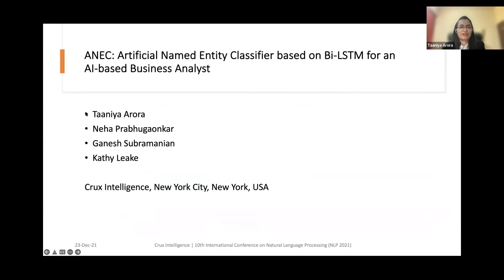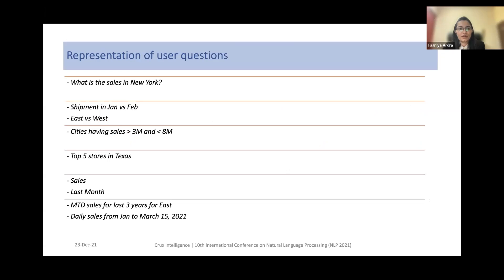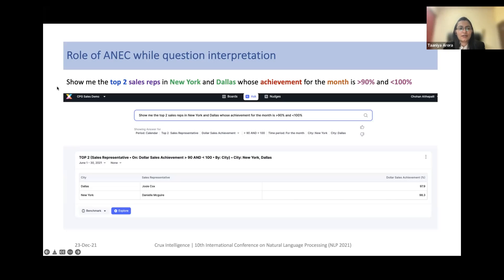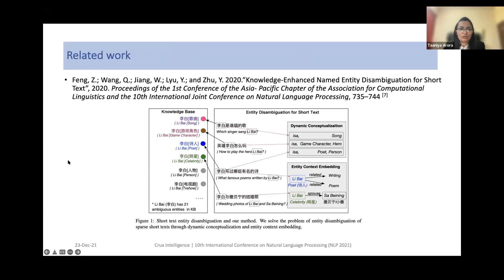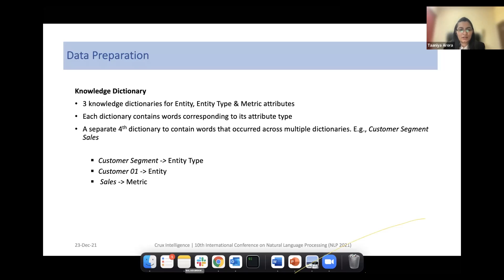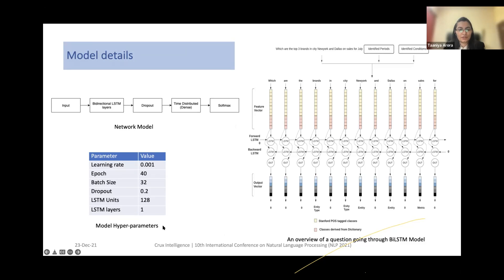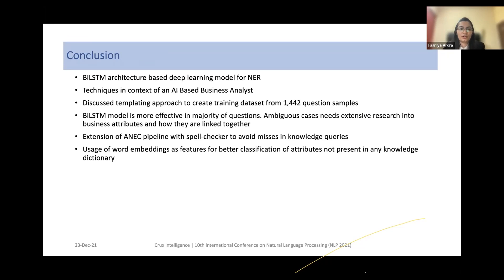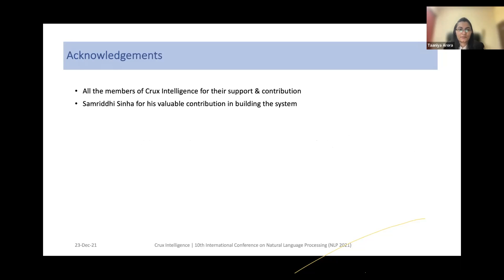ANEC: Artificial Named Entity Classifier based on BI-LSTM for an AI-based Business Analyst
Authors

Taaniya Arora, Neha Prabhugaonkar, Ganesh Subramanian and Kathy Leake, Crux Intelligence, USA

Abstract

Business users across enterprises today rely on reports and dashboards created by IT organizations to understand the dynamics of their business better and get insights into the data. In many cases, these users are underserved and do not possess the technical skillset to query the data source to get the information they need. There is a need for users to access information in the most natural way possible. AI-based Business Analysts are going to change the future of business analytics and business intelligence by providing a natural language interface between the user and data. This natural language interface can understand ambiguous questions from users, the intent and convert the same into a database query. One of the important elements of an AI-based business analyst is to interpret a natural language question. It also requires identification of key business entities within the question and relationship between them to generate insights. The Artificial Named Entity Classifier (ANEC) helps us take a huge step forward in that direction by not only identifying but also classifying entities with the help of the sequence recognising prowess of BiLSTMs.

Named Entity Recognition System, Natural Language Processing , Business Analytics, Question Answering Systems, Bi-directional LSTMs.

Time Stamps

00:00 Objective
01:21 Natural Language Interface
08:21 Related Work
11:29 Methodology
12:06 Data
16:50 Output
17:37 Knowledge Query
20:56 Knowledge Query Process
23:42 Evaluation
27:36 Results & Analysis
29:11 Conclusion